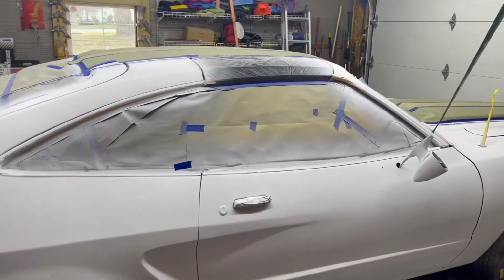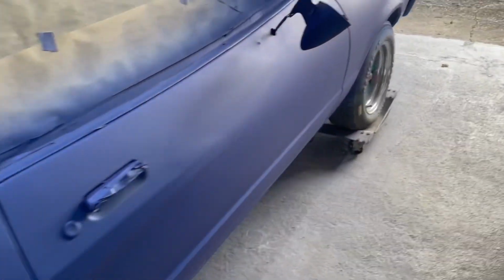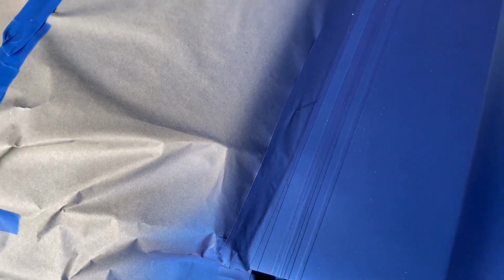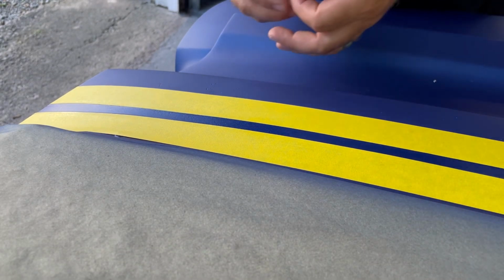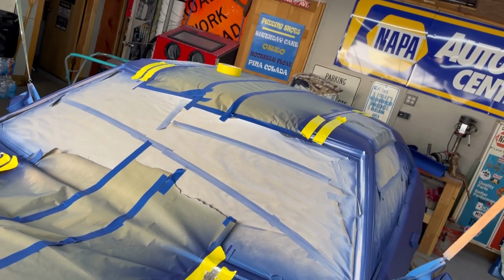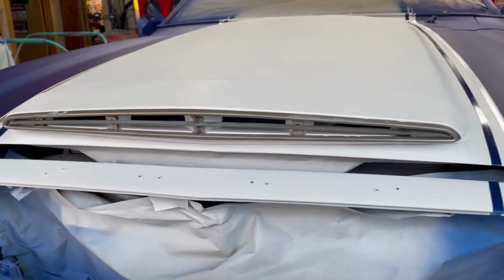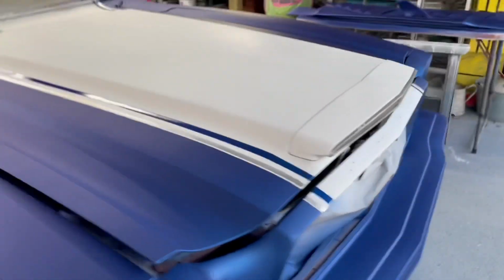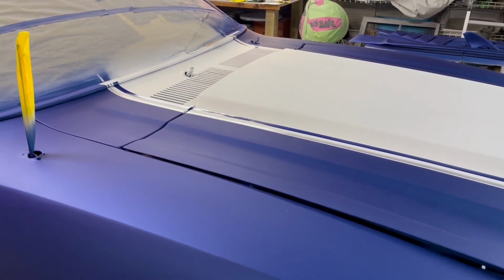November 8, 2021